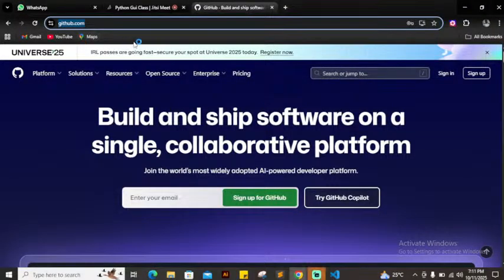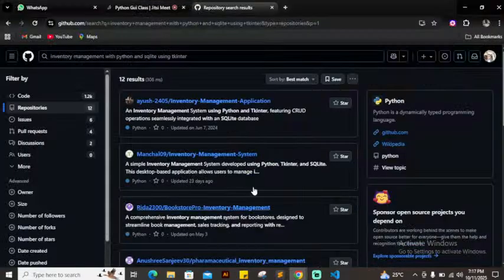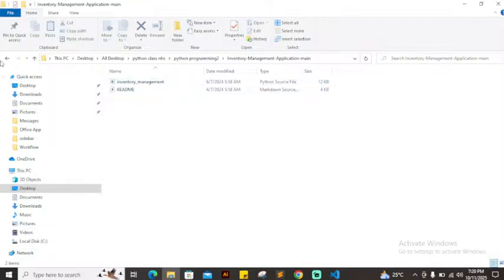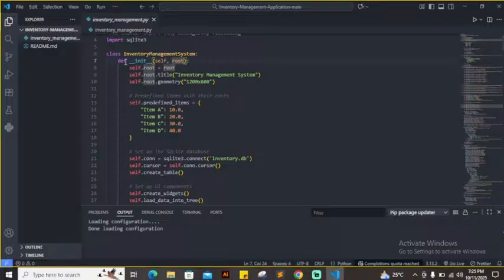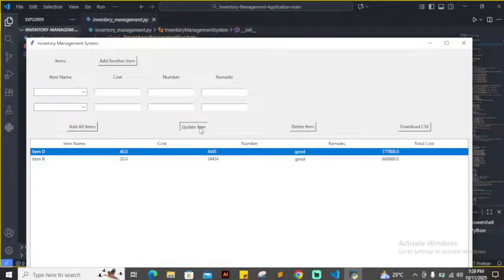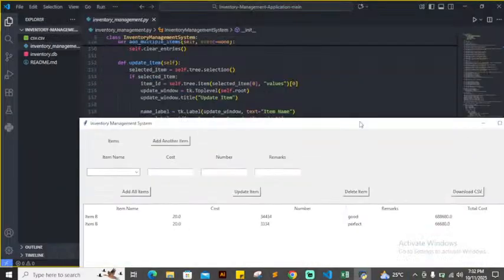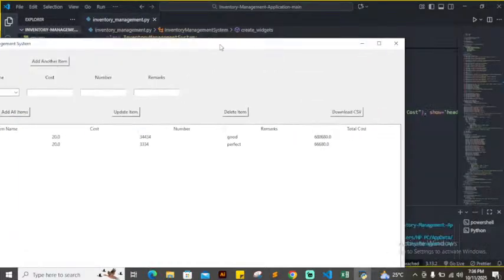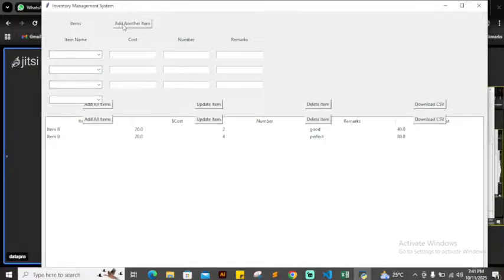flight app with python